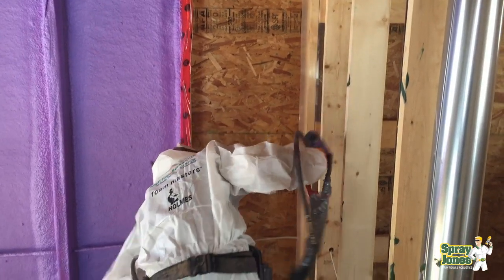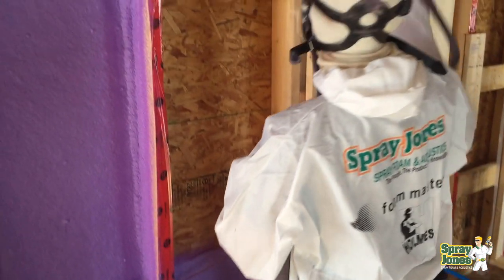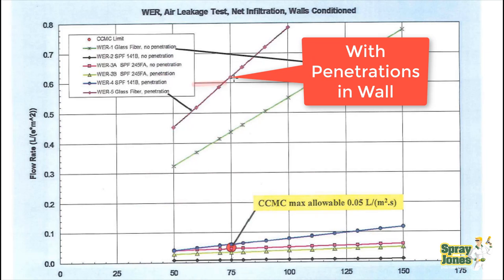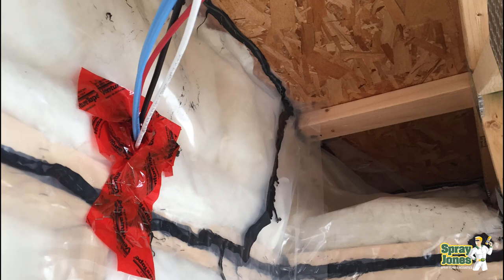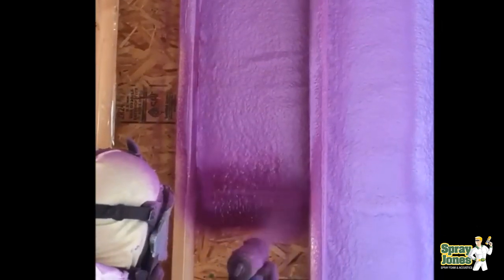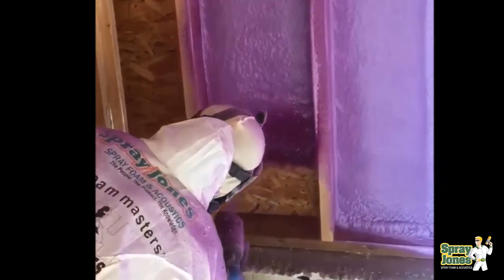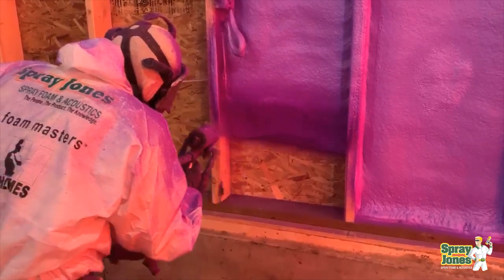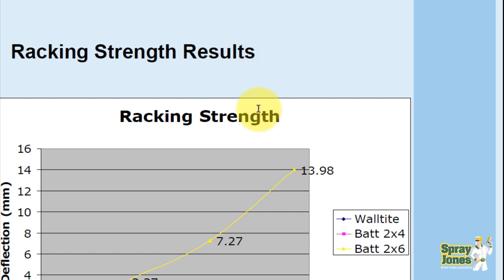Walls and Spray Foam Insulation - Part 3 | Air leakage & Structural Loads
In part 3 of the 4 part series we go over air leakage stats for walls, racking strength tests for SPF walls and a brief discussion on design flexibility.